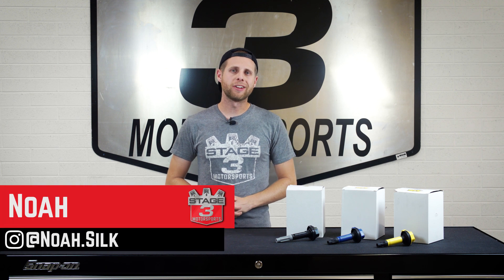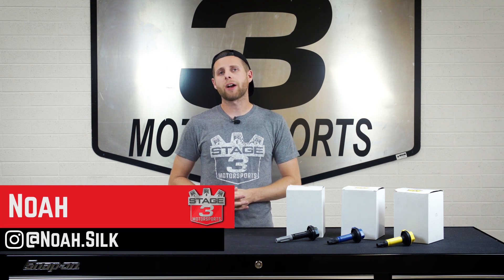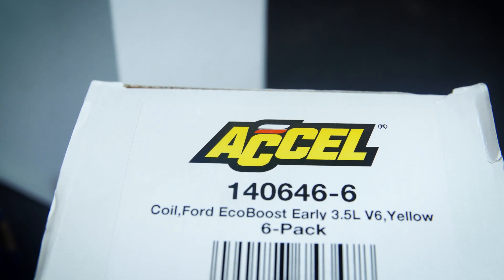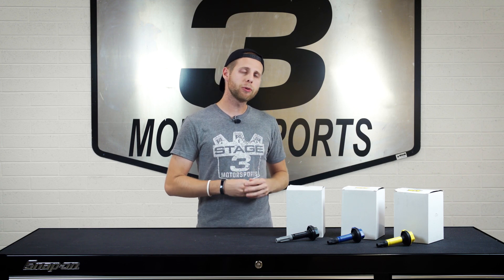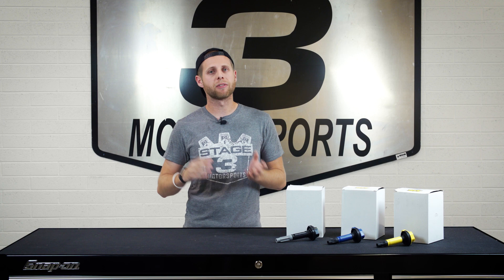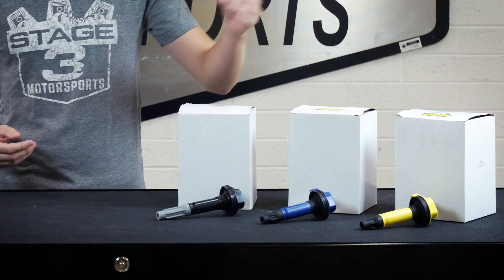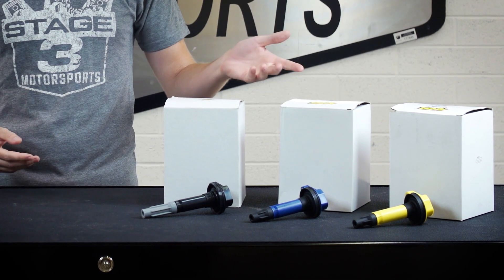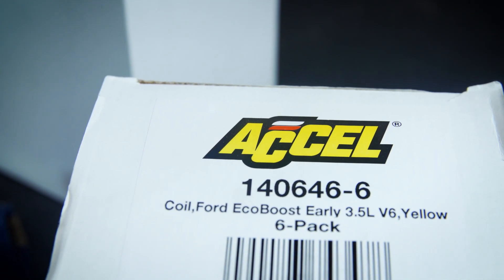2011-2016 F150 Accel Supercoil 6-Pack Overview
Shop EcoBoost

SHOP V8 5.0l